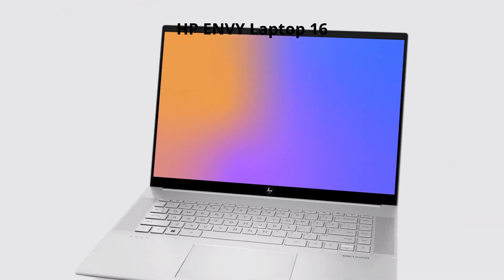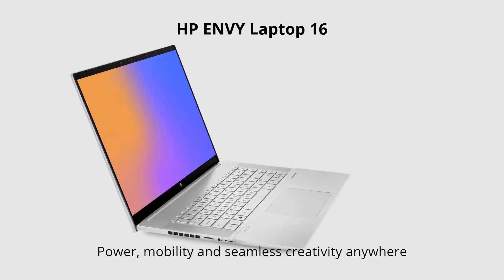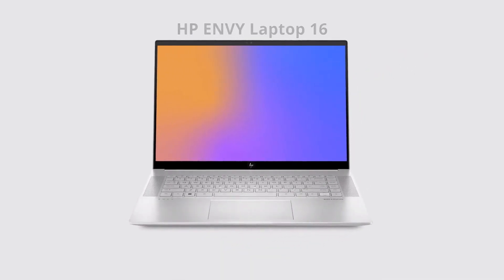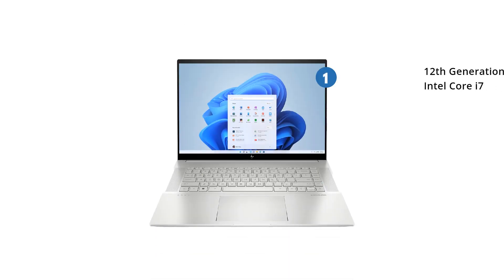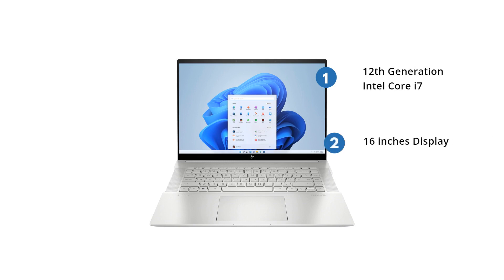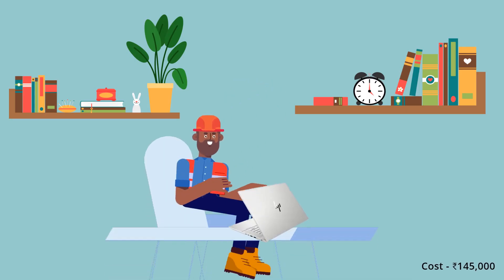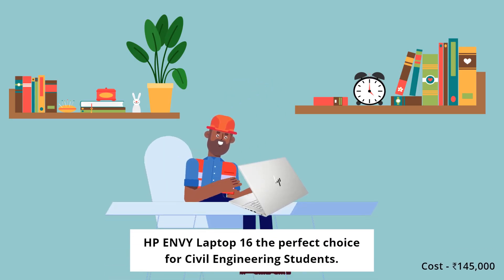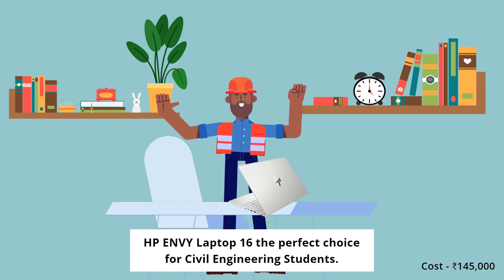Right Laptop for Civil & Structural Engineering Students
Are you a student of civil engineering?

Are you looking for a suitable laptop?

Civil Engineer’s work revolves around heavy software like AutoCAD, Autodesk 3DS Max, Autodesk Maya to create blueprints, house plans, automate tasks, and perform complex mathematical analyses.

Therefore the laptop needs to have decent processing power and fast graphics rendering capability.

Additionally, as Civil engineering is an outdoor job the laptops needs to have a long battery backup, and a bright display.

Super fast ENVY Laptop 16-h0028TX keeping Civil engineering students in mind to give a remarkable experience with its features -

12th Generation Intel Core i7 Processor.
16 inches Display.
16GB RAM
512GB SSD

It makes the ENVY Laptop 16-h0028TX the perfect choice for Civil Engineering Students.